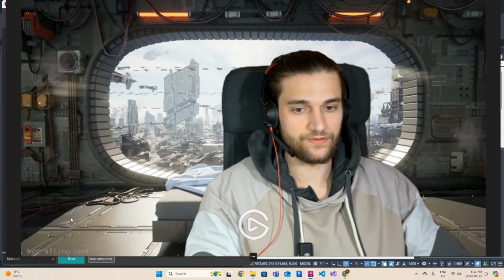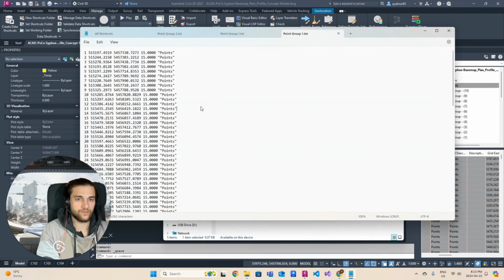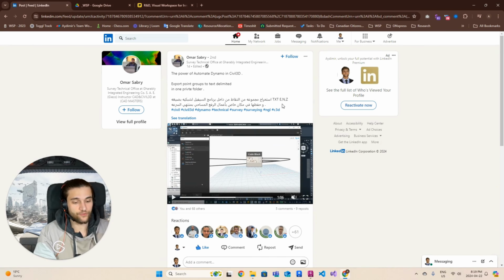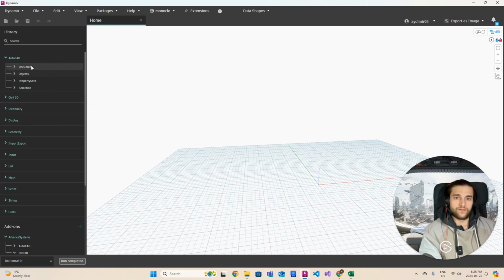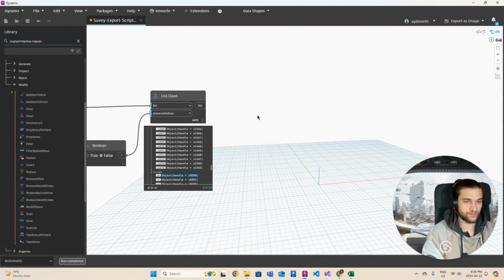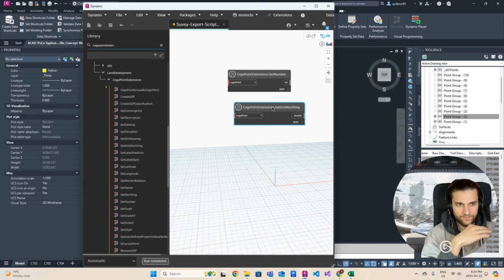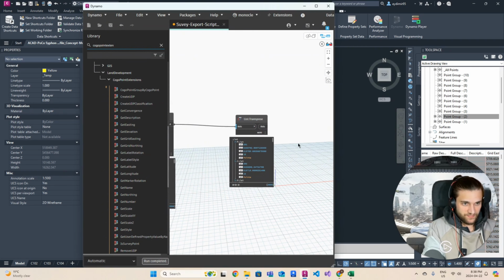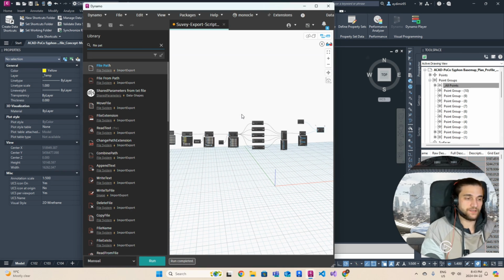Automating Point Group Export to CSV in Dynamo for Civil 3D 2025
In this video, I demonstrate how to efficiently export multiple point groups to CSV File in Dynamo for Civil 3D. I discuss different methods, including manual export and semi-automated export, and their limitations.

Then, I introduce a fully automated Dynamo script that combines all the points into one file without the need for manual input. This script saves time and reduces errors. Watch the video to learn how to streamline your point file exporting process.